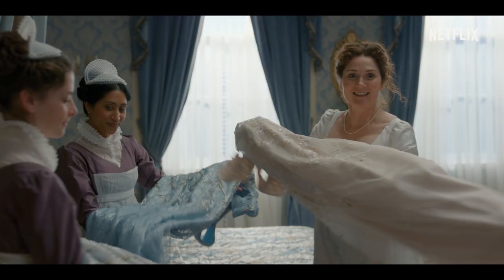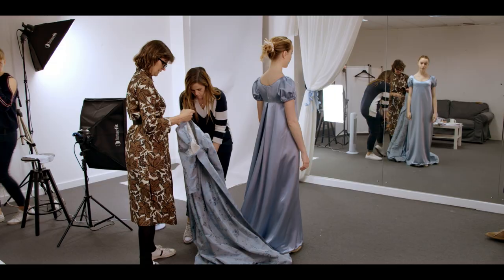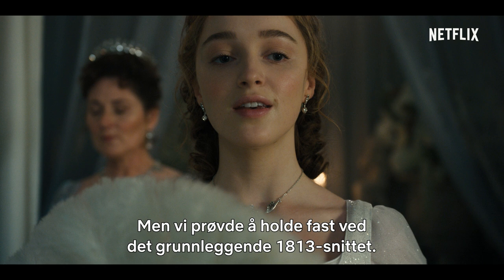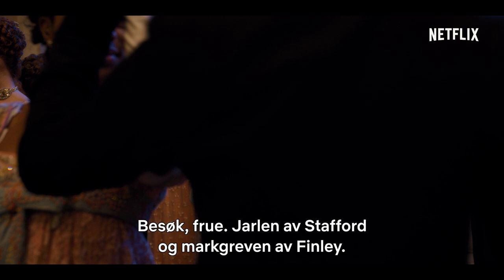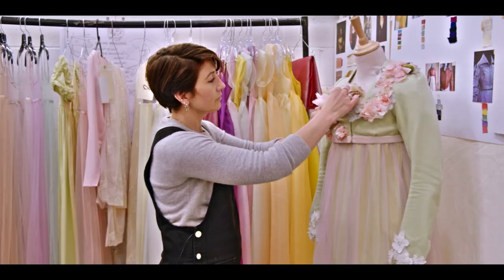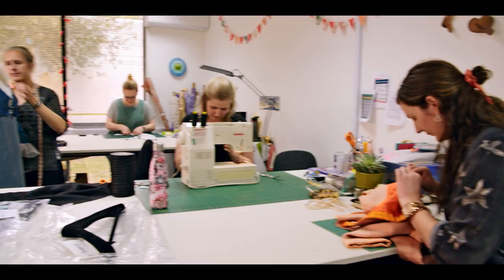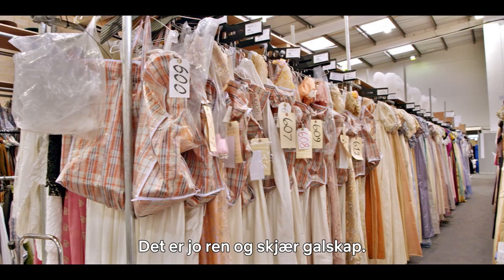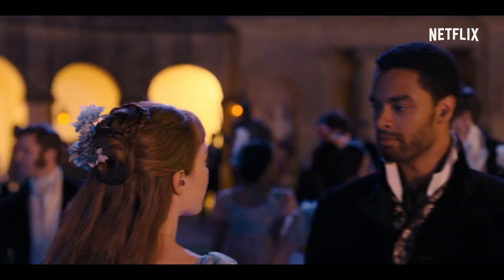Familien Bridgerton | Kostymene i Familien Bridgerton | Netflix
Kostymedesigner Ellen Mirojnick skaper en unik visuell identitet for Familien Bridgerton ved hjelp av moderne elementer bestående av fargepaletter og luksuriøst tilbehør. Bli med bak seriens kulisser med Ellen, de medvirkende og andre involverte når de forteller om hvordan de har blåst liv i visjonen hennes.

Om Netflix
Netflix er verdens ledende strømmetjeneste for underholdning, med over 195 millioner betalende medlemmer i over 190 land. Medlemmene kan se på serier, dokumentarer og spillefilmer i en lang rekke kategorier og på mange språk. De kan se så mye de vil, når som helst og hvor som helst, på alle skjermer som er koblet til Internett. Medlemmene kan spille av, sette på pause og gjenoppta tittingen helt uten reklameavbrudd eller forpliktelser.

De åtte sammensveisede søsknene i familien Bridgerton søker kjærligheten og lykken blant Londons sosietet. Inspirert av Julia Quinns bestselgende romaner.